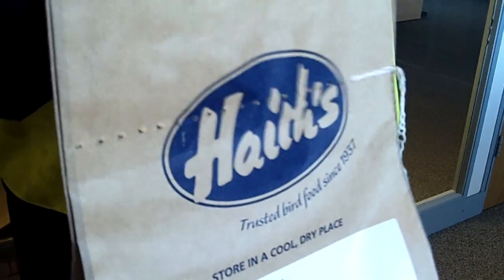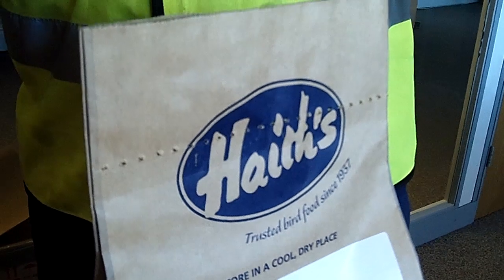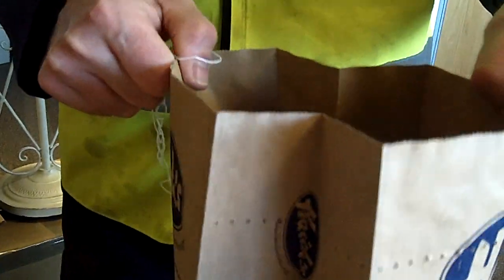How to open a cotton stitched bag without scissors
Here's how to open one of our paper sacks without scissors. Getting in to a bag of fresh bird food is easy when you know how...and few people know how to do this better than Carl, Production Manager at The Bird Food Centre here in Lincolnshire.